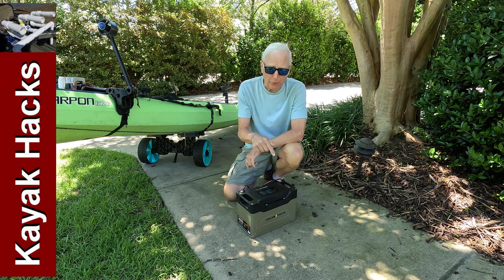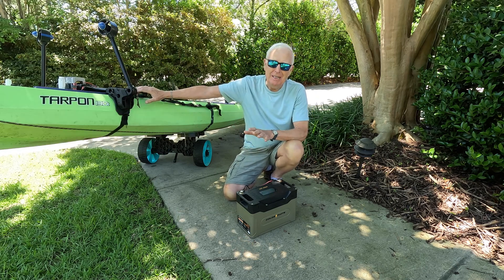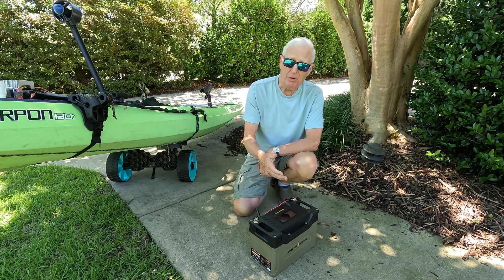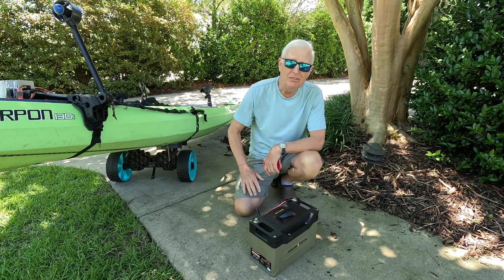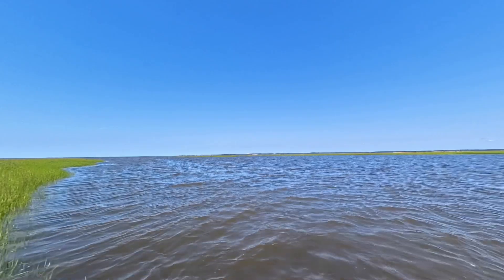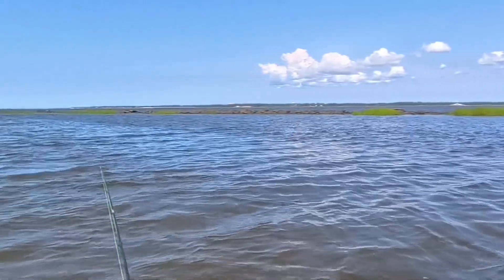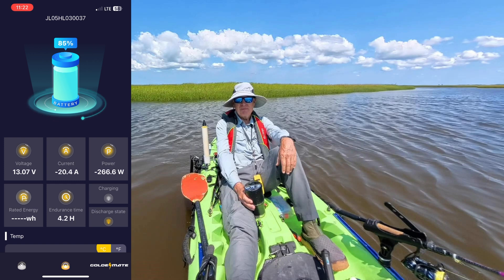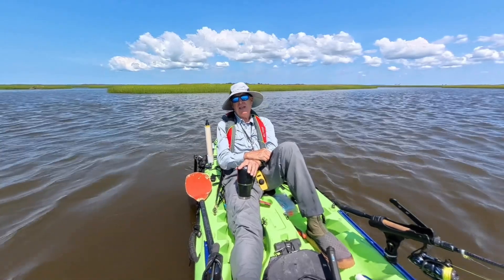Kayak Trolling Motor Battery Stress Test - Goldenmate Orion 1000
LifePO4 lithium batteries like the Goldenmate Orion 1000 are no longer expensive compared to traditional Deep-Cycle Marine batteries. But are they any good? *I did a kayak trolling motor stress test on the Orion 1000 battery by pulling 19 volts through a DC-DC converter for over two hours* of heavy demand from my PacMotor electric trolling motor. I will show the setup for the stress test and then take you through the results.

30 Amp DC-DC Converter [BUT... it fried a few trips later. I need to find a better one.